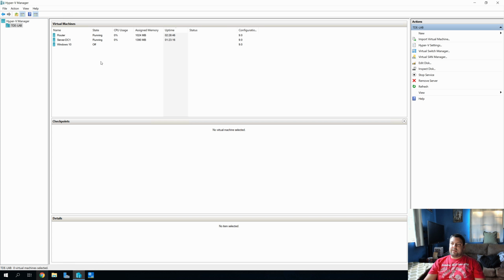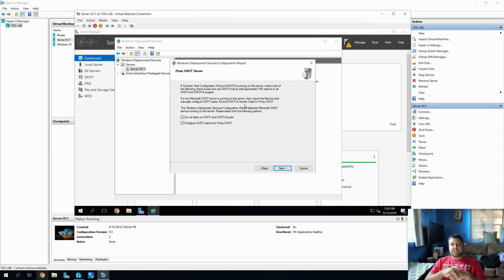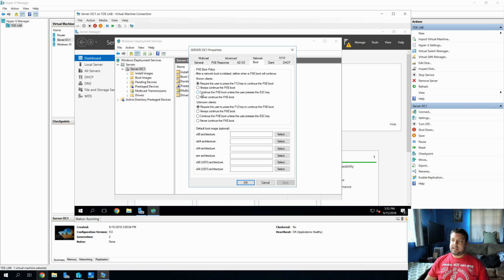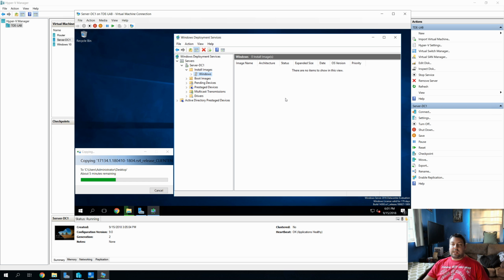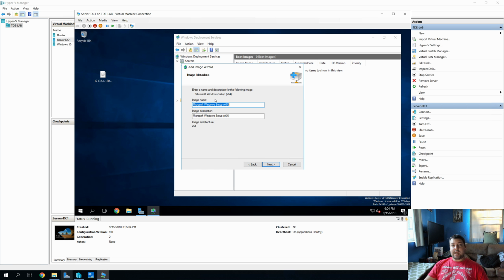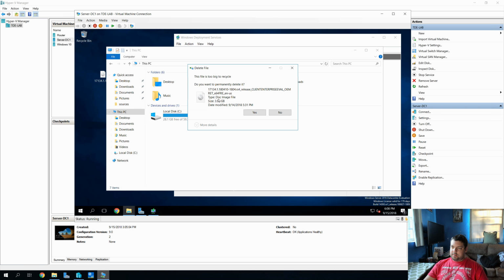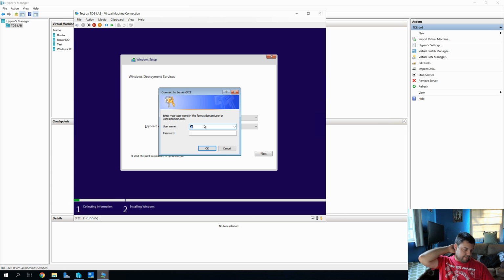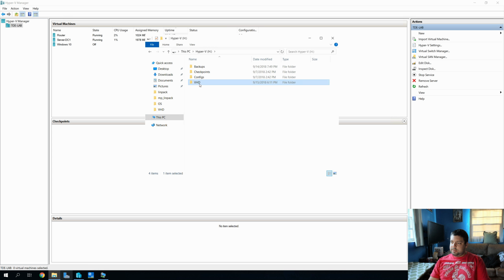First Homelab: Configuring WDS!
In today's episode we go over the installation and configuration of the WDS roll so you can install an OS via the network!

**Links**